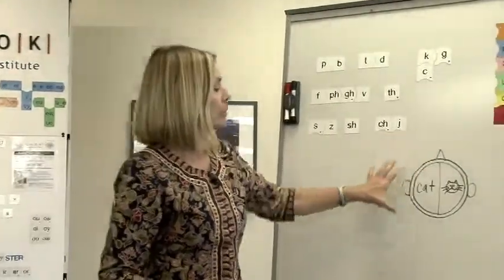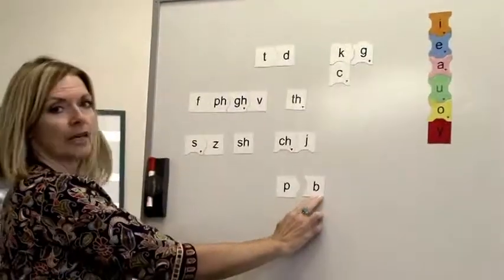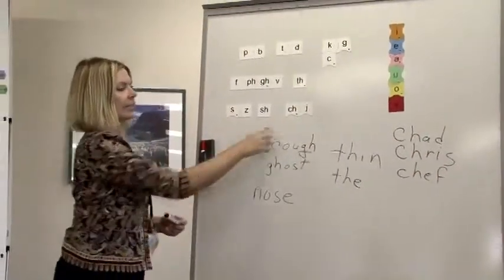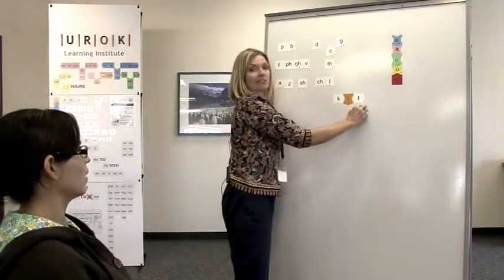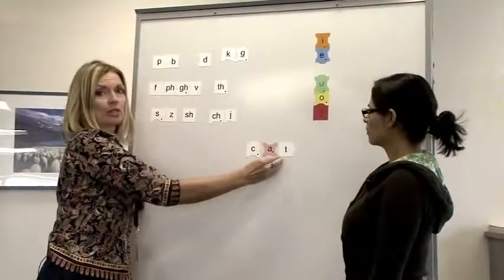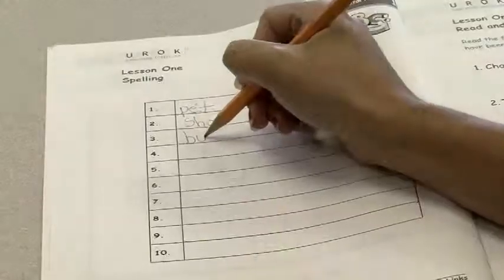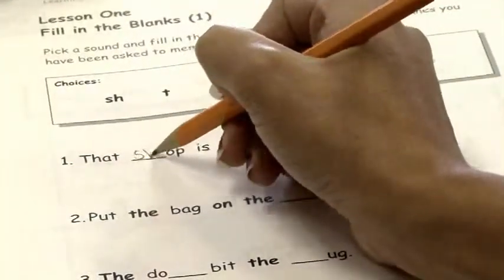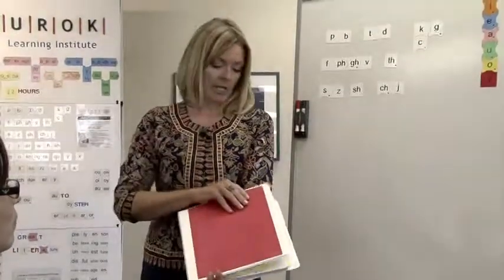UROK's Literacy Links: Intro & Lesson 1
In Lesson 1, students are introduced to Literacy Links and learn about linked consonant sounds, short vowel sounds, and simple closed syllables.